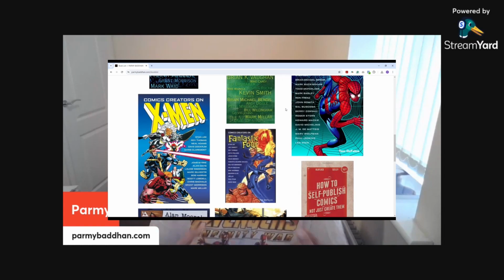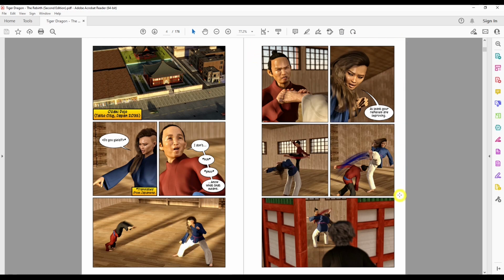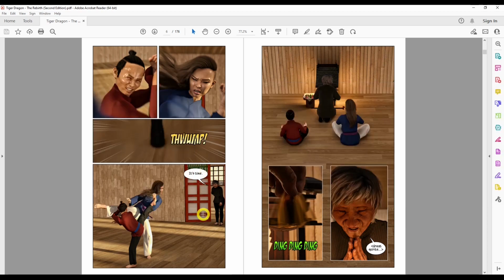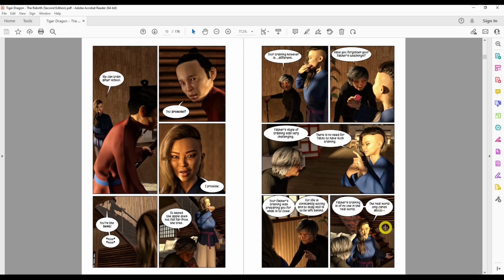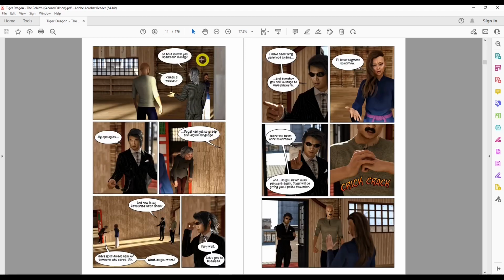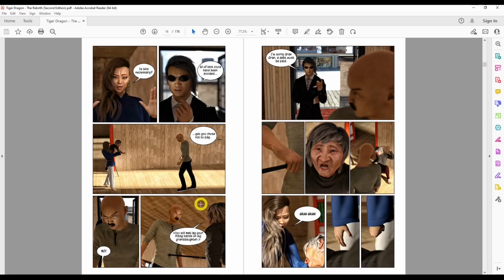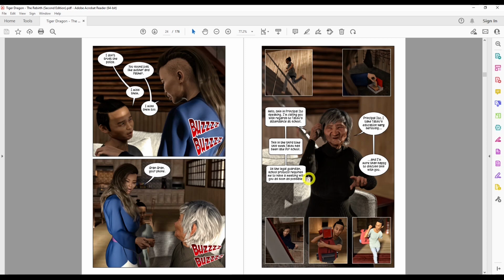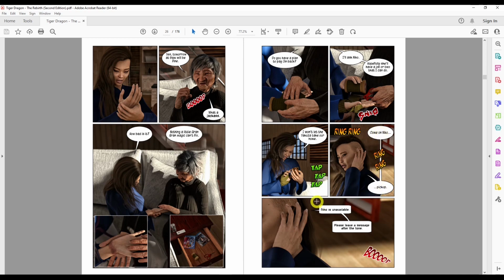Tiger Dragon: The Rebirth – Creators Commentary Chapter 1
I share my journey and learning process as I create Chapter 1 of Tiger Dragon: The Rebirth. We will be learning about creating establishing shots, the hook, opening loops and page turns to keep your reader engaged in your story.